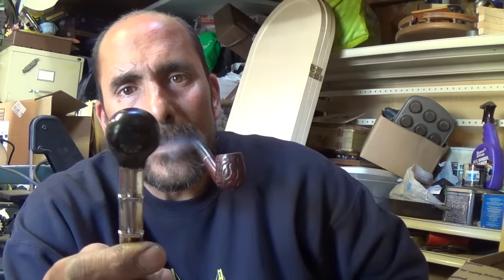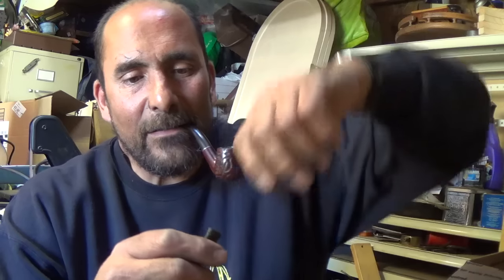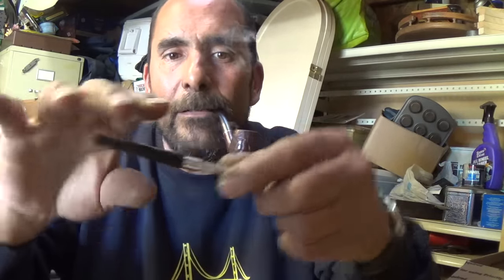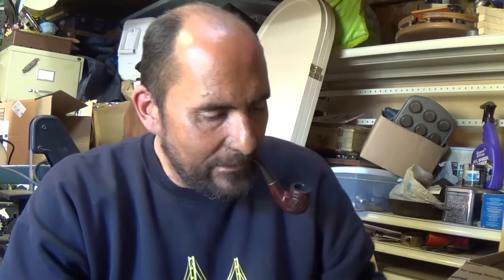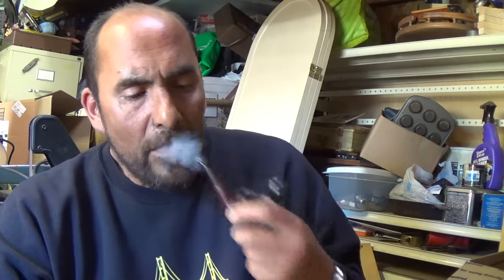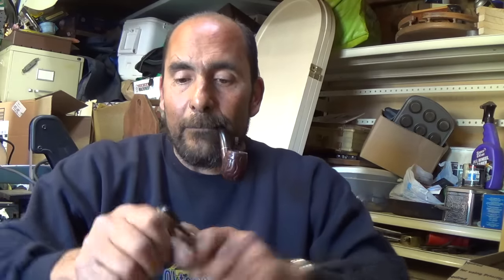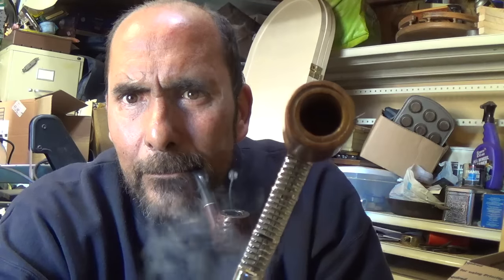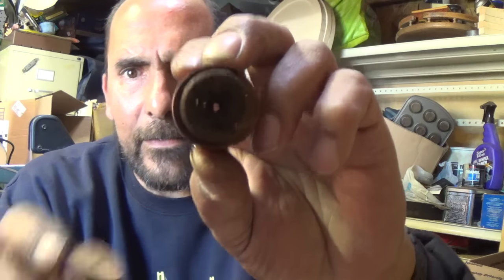look what i made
well  see for your self